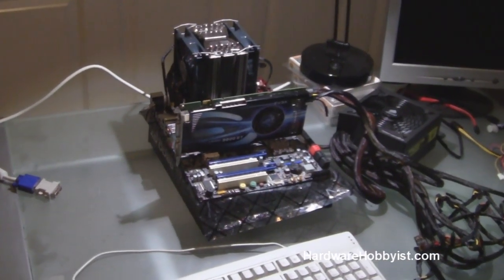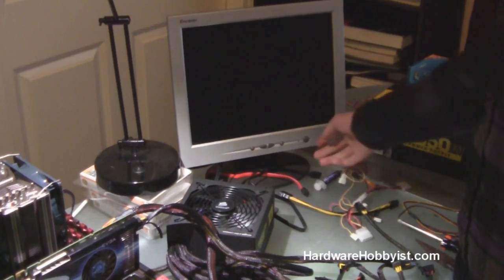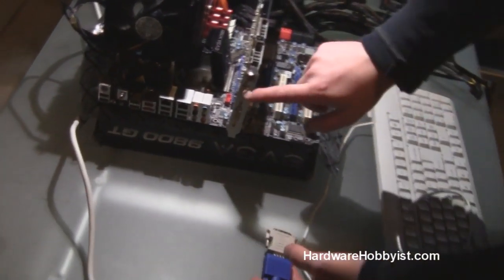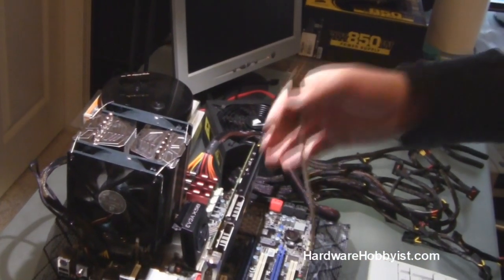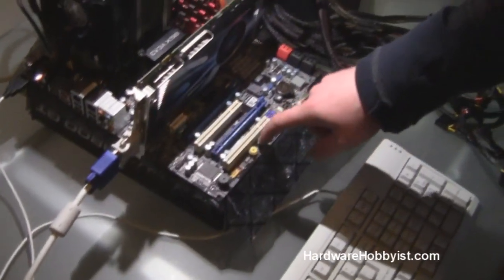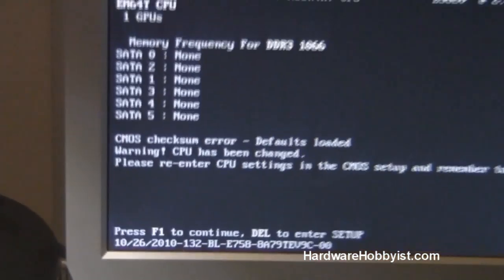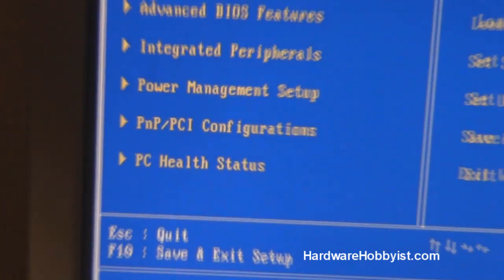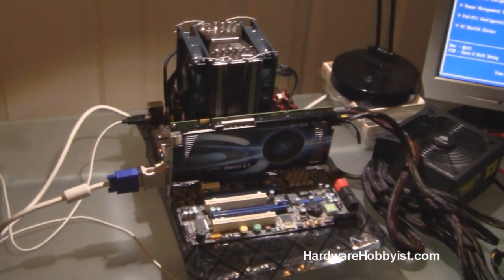[HH] Custom PC Building Guide - Assembly (6/9): "POST Testing"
In this section we attempt to get the computer to POST (Power on self-test) outside the case so we can make sure all the hardware is working properly.